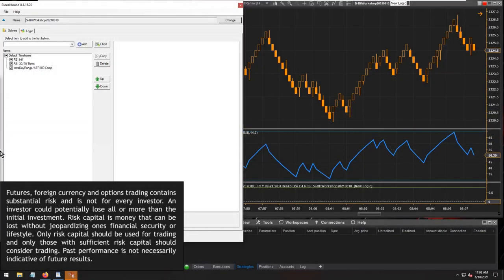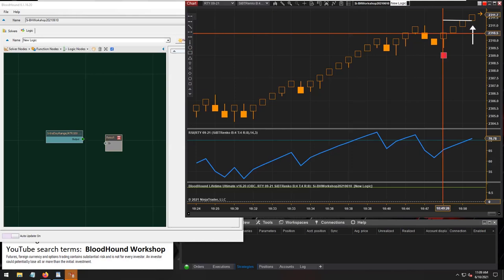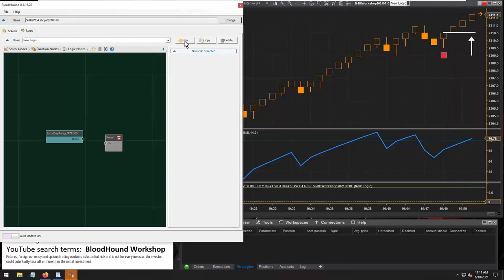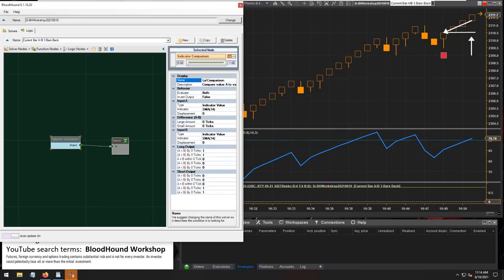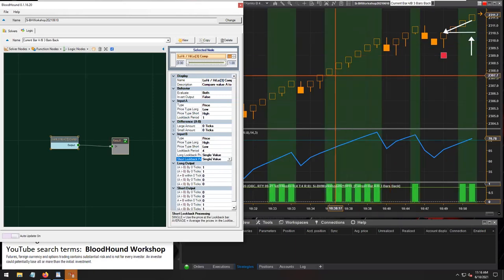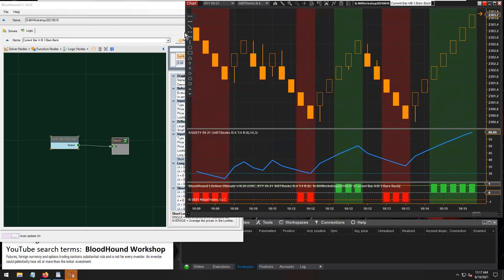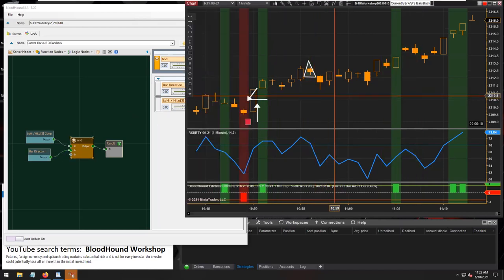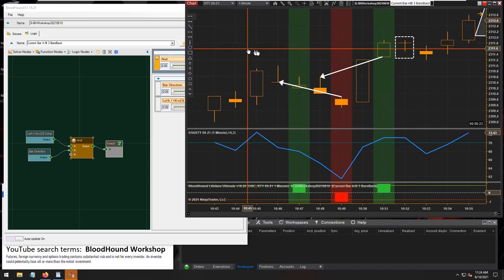BloodHound - Identifying If the Current Bar is Above or Below the 3rd Bar Back - for NinjaTrader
This demonstrates how to identify when the entire bar is completely above or below the bar that is 3 bars back.  A long signal occurs when an up bar is above the third bar back, or a short signal occurs when a down bar is below the third bar back.